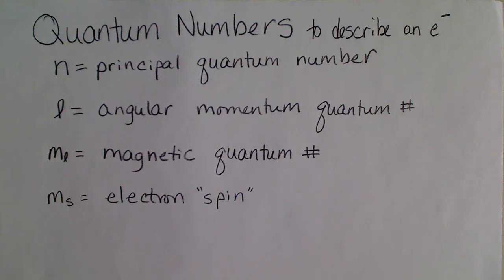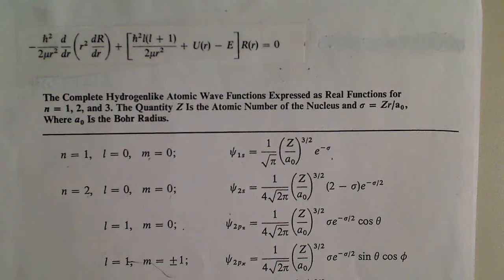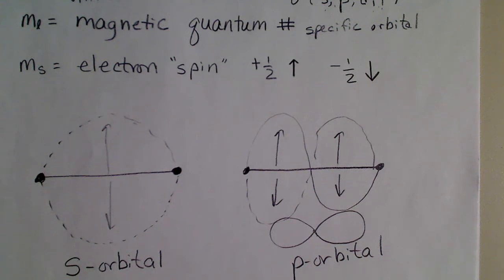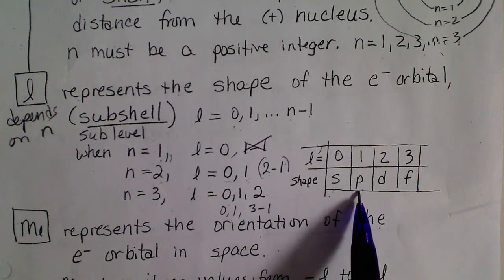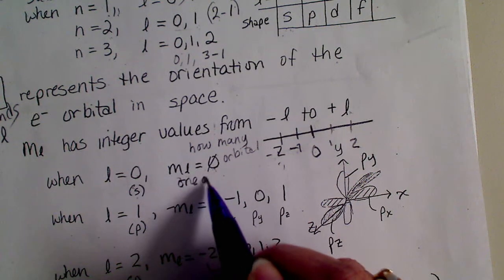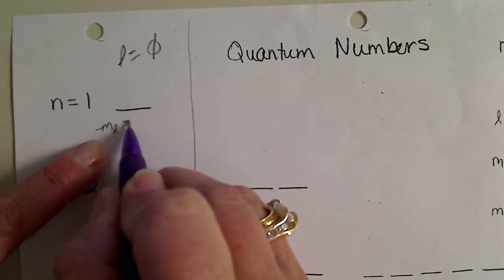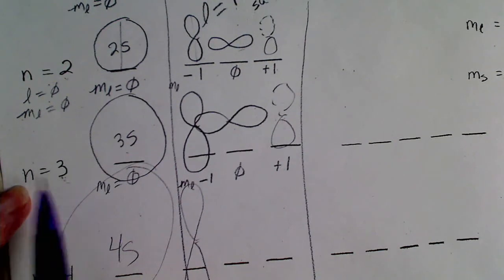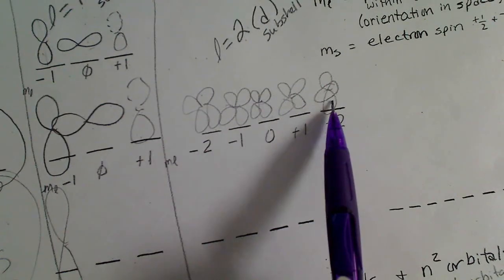4 Quantum Numbers that describe an electron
n, l, m(l) & m(s) are the 4 quantum numbers we will use to describe an electron in an atom.  These numbers (represented by the variables) and the "RULES" we must adhere to are the result of Schrodinger's wave equations, which are solutions to a complicated looking differential equation which we briefly look at.